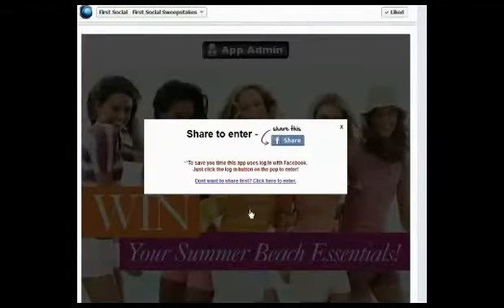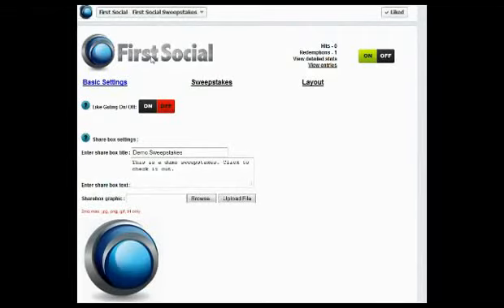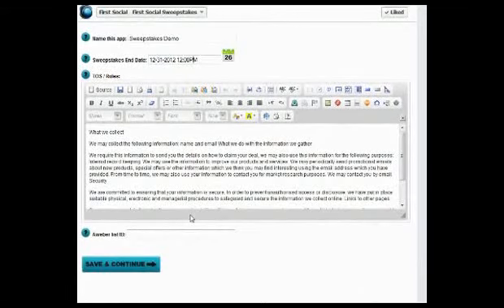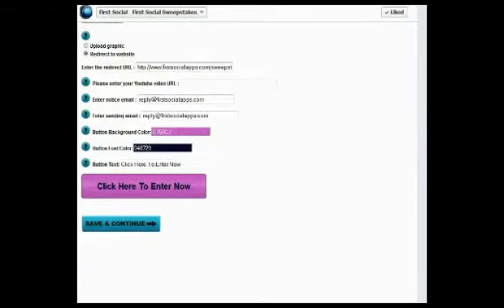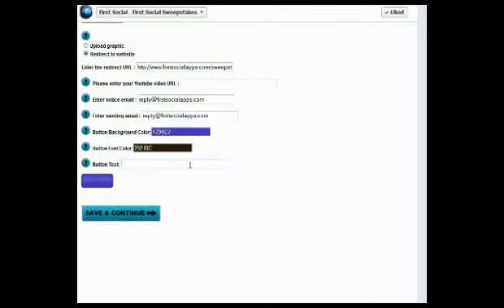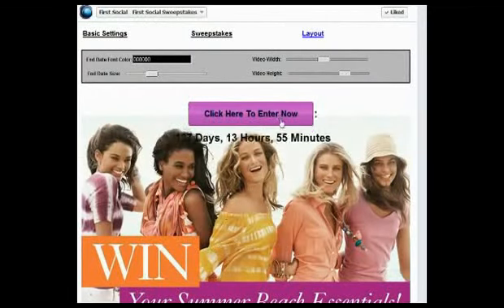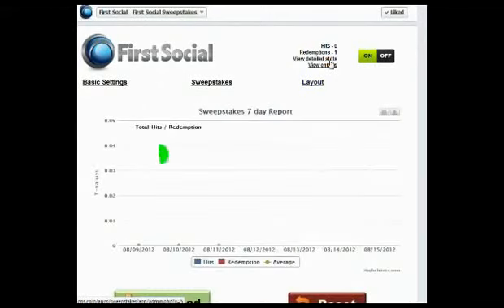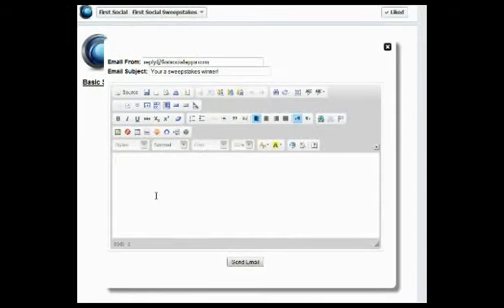First Social Fanpage Sweepstakes App